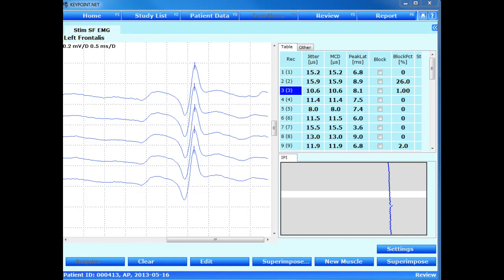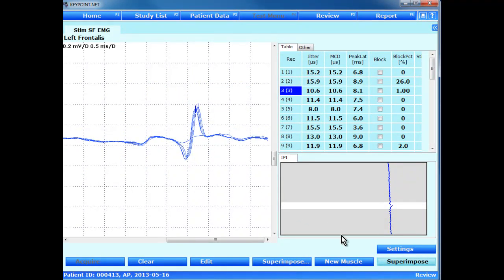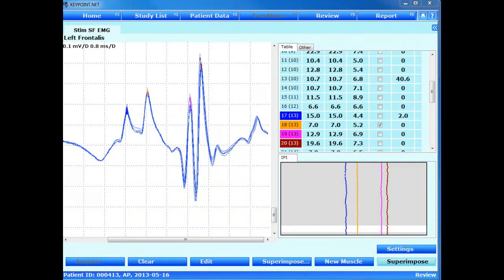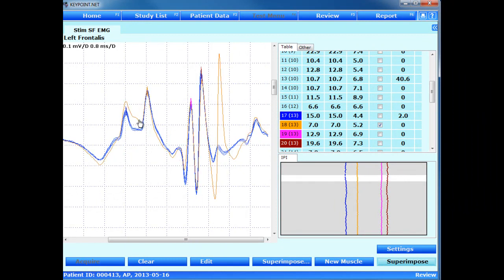SFEMG - Multicenter stimulated 1 (Erik Stalberg)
CNE jitter, stimulation, ediiting